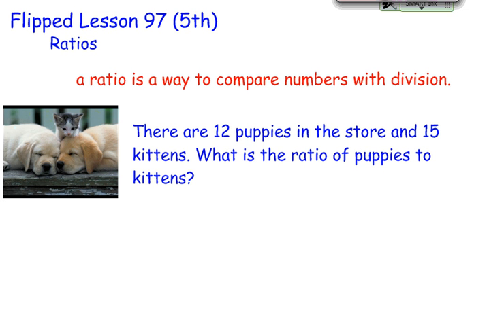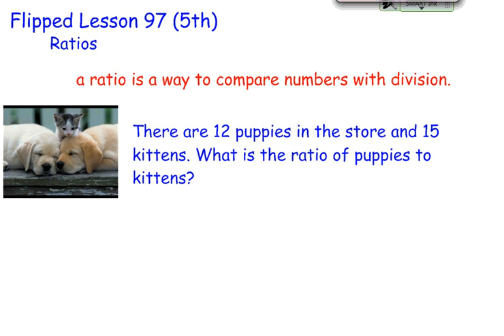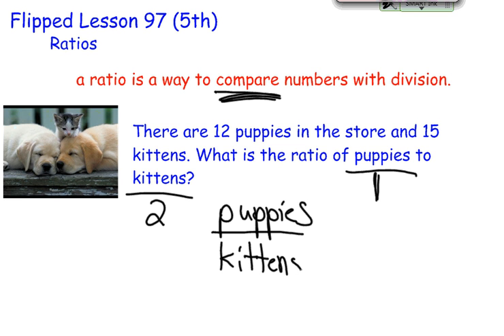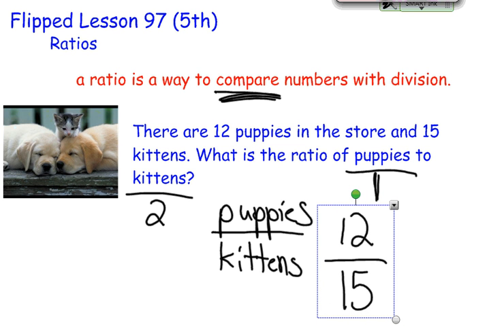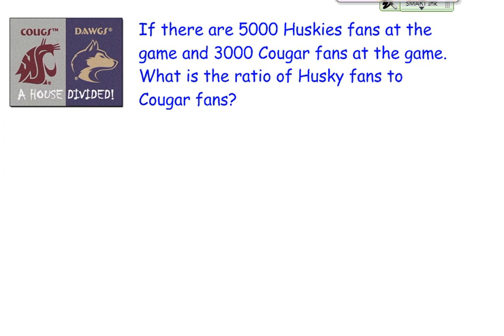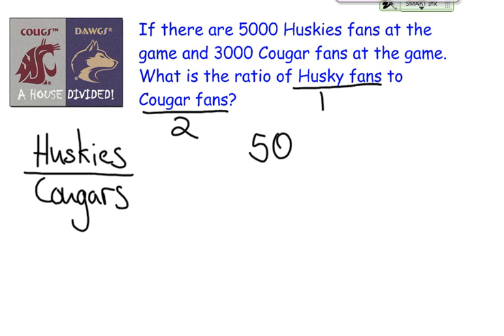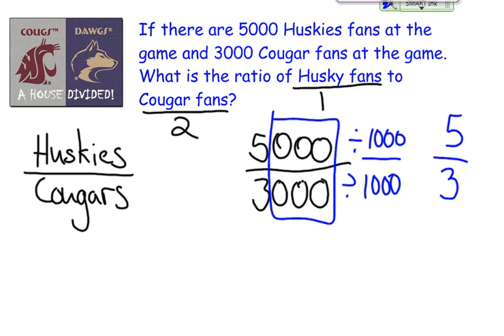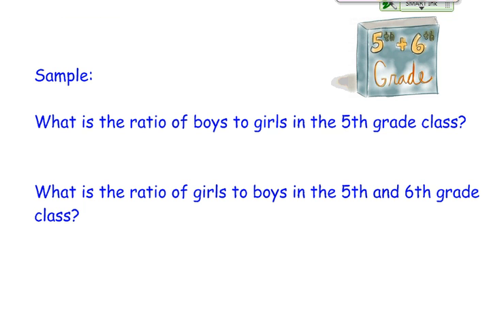TigerMath Lesson 97 5th)